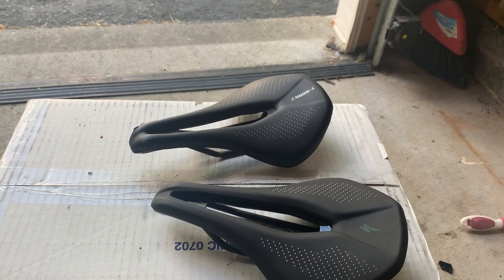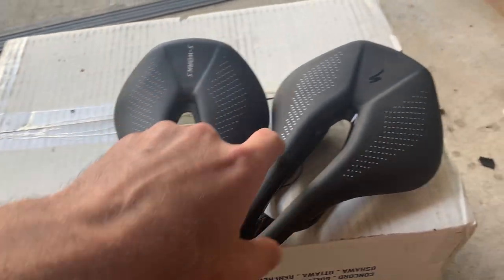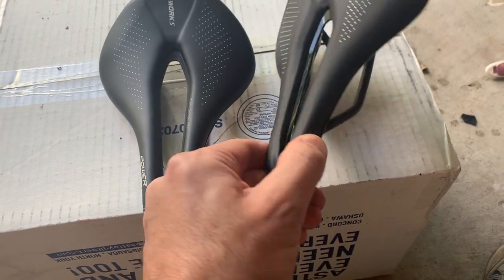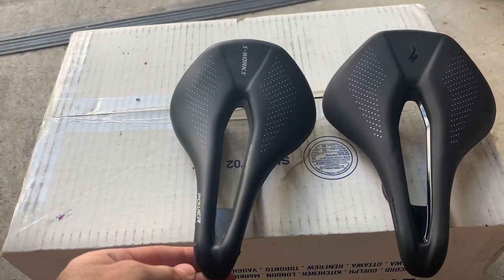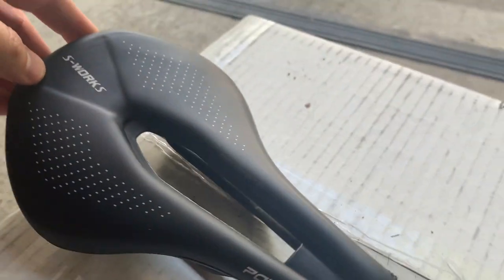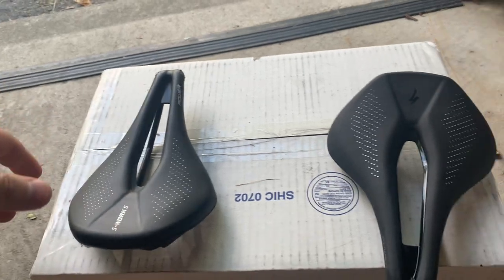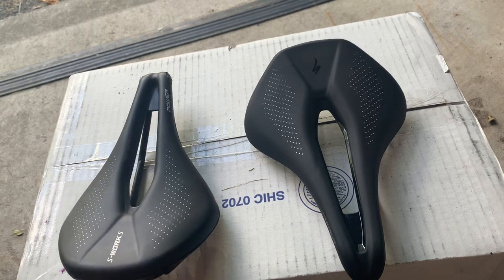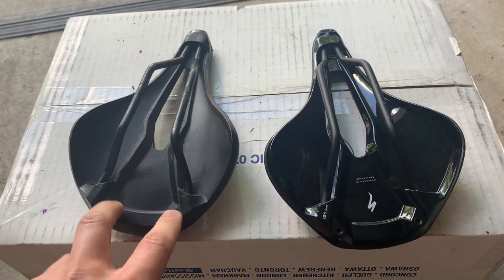Fake vs. real Specialized power saddle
Should you buy a fake power saddle from ebay or Aliexpress? well No. Not as stiff and they don't last.